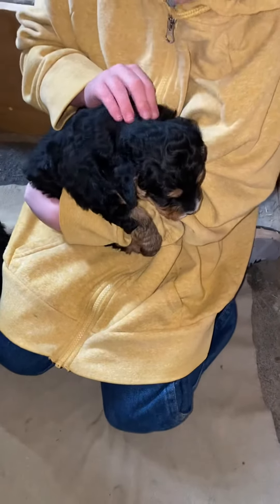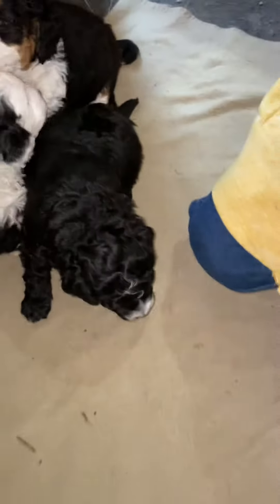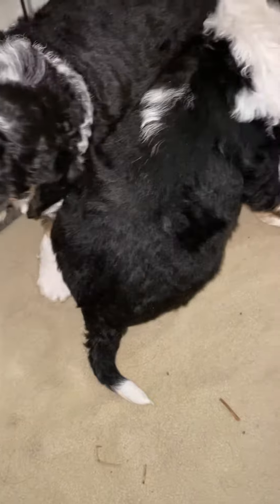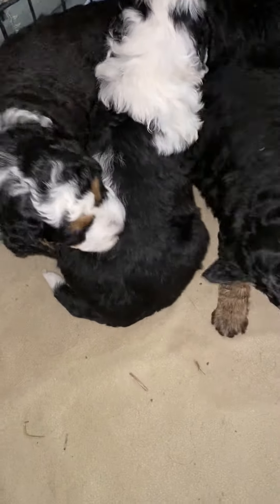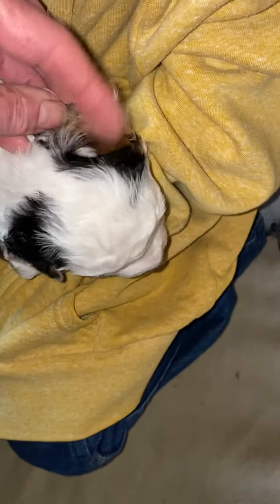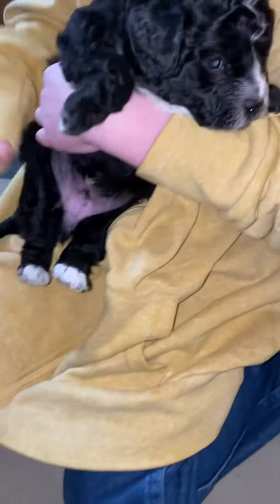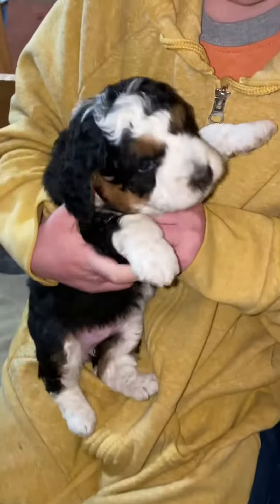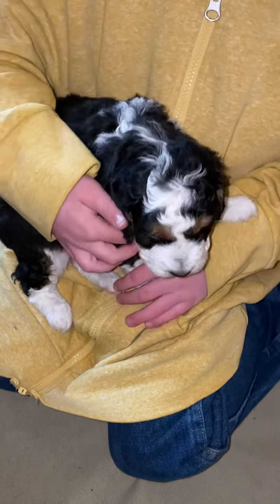🐾 Micro Bernedoodle Puppies Available Now – Bernedoodle best for home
🐾 Micro Bernedoodle Puppies Available Now – The Best Companion for Your Home 🏡

Are you looking for the perfect family pet? Look no further! Our Micro Bernedoodle puppies are now available and ready to find their forever homes. These adorable, playful, and lovable puppies combine the best traits of the Bernese Mountain Dog and the Poodle, making them ideal companions for families, singles, and seniors alike. 🐕✨

Why Choose a Micro Bernedoodle?

The Micro Bernedoodle is a smaller version of the standard Bernedoodle, usually weighing between 15-30 pounds when fully grown. Despite their smaller size, these puppies inherit all the wonderful traits of the Bernese Mountain Dog, such as their loyal and gentle nature, while maintaining the intelligence and hypoallergenic coat of the Poodle. 🐶 They are the perfect blend of playfulness, intelligence, and affection, making them easy to train and great with children, other pets, and guests. 🌟

Hypoallergenic and Low-Shedding Coats

One of the key reasons why families love Micro Bernedoodles is their hypoallergenic and low-shedding coats. If you or a family member suffers from allergies, these puppies are a perfect choice. Their curly to wavy coats are not only adorable but also easy to manage with regular grooming. 🧼 This means you can enjoy cuddling with your new furry friend without worrying about hair all over your home! 🛋️

✨ Temperament and Personality ✨

Micro Bernedoodles are known for their loving and gentle temperaments. They are affectionate, enjoy spending time with their owners, and have a strong desire to please. 💖 These pups are highly adaptable and thrive in various living environments, whether you have a large yard or live in an apartment. They are also great with children and make excellent playmates. 🐾 Their joyful, outgoing nature makes them quick to bond with their families, ensuring they become an integral part of your home. 🏡

Whether you love outdoor activities like hiking or prefer quiet evenings at home, your Micro Bernedoodle will happily be by your side, adapting to your lifestyle. 🏞️ 🛋️ They are active enough to keep up with an energetic household, yet they also enjoy calm, relaxing moments with their favorite humans.

Easy to Train and Socialize

Thanks to their Poodle heritage, Micro Bernedoodles are incredibly smart and easy to train. 🐕‍🦺 They love to learn and are always eager to please, making obedience training a fun and rewarding experience. Crate training, potty training, and learning tricks are all easily achievable with these quick learners. 🧠 Early socialization helps ensure that your puppy grows into a well-mannered and friendly dog, comfortable in different situations and around various people and pets. 🐾

Health and Care

Our Micro Bernedoodle puppies are raised with care and love, ensuring they are well-socialized from the start. Each puppy receives proper veterinary care, including vaccinations and deworming, so they are healthy and ready for their new homes. 🩺 Regular grooming, including brushing, trimming, and nail care, will keep their coat in top condition and prevent matting. 🧴 Vet visits, proper nutrition, and daily exercise will ensure your puppy grows up healthy and happy. 🌟

Reserve Your Micro Bernedoodle Today! 📅

These lovable puppies are available now, but they won't last long! If you're ready to welcome a Micro Bernedoodle into your family, don't hesitate! 📹

For more information about our Micro Bernedoodle puppies, their parents, and our adoption process, visit us 💻 We’re excited to help you bring home your new furry family member!